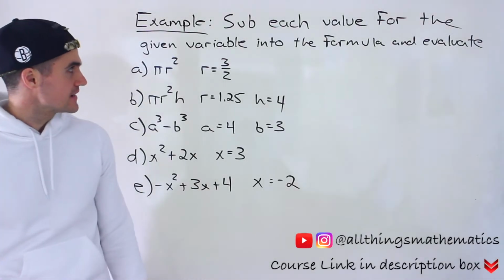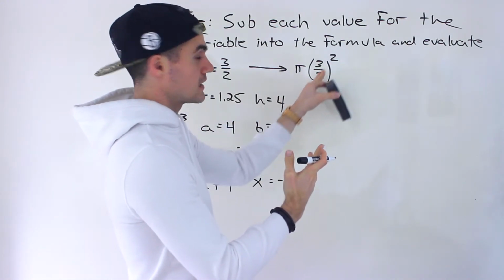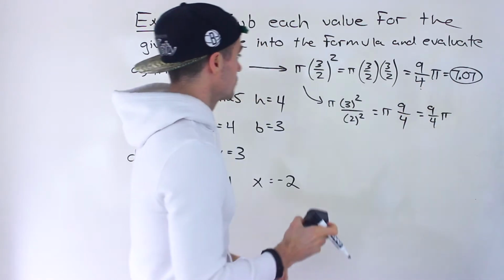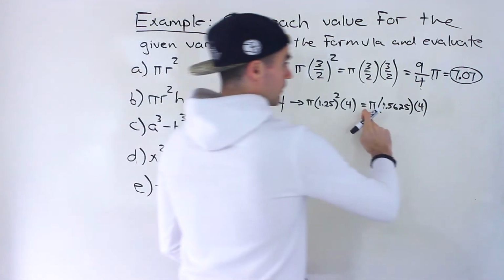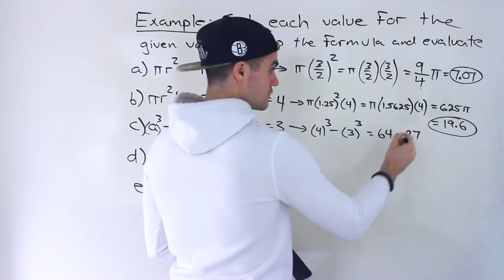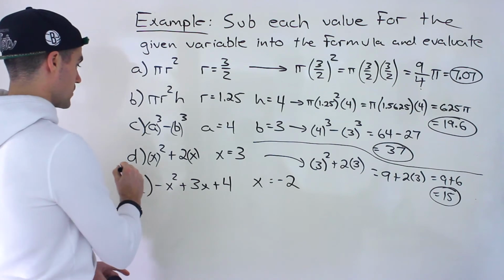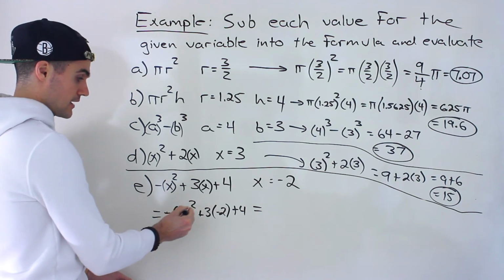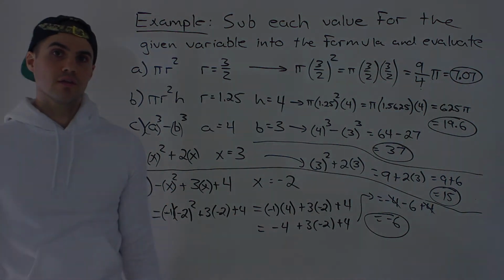Grade 9 Math (MPM1D, Ontario) - Sub Value into Formula with Exponents